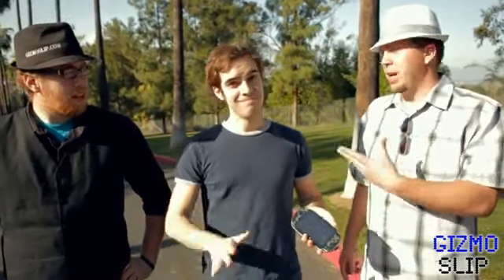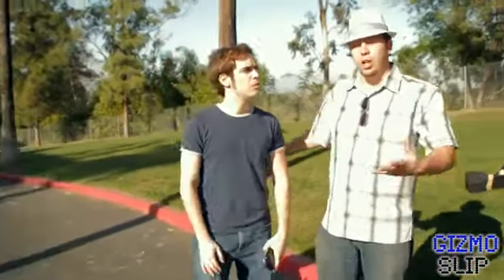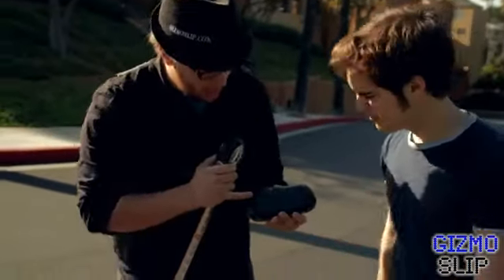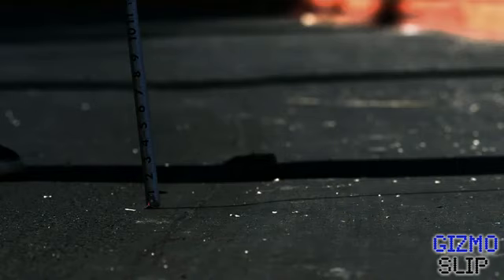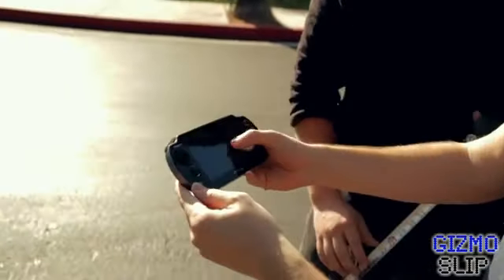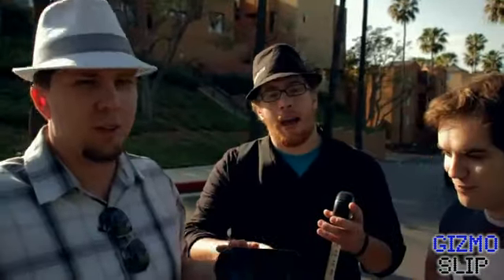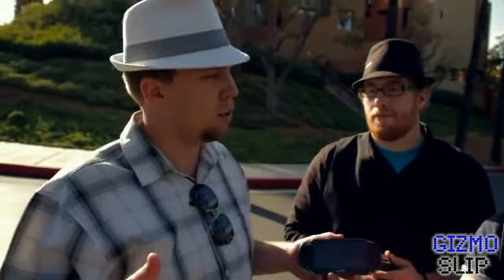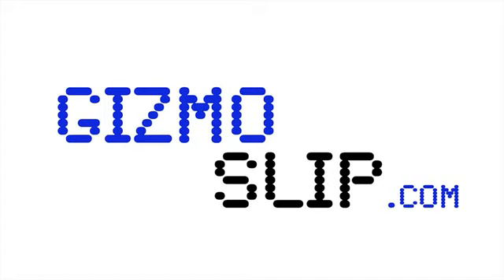Drop Test PS Vita (Playstation)